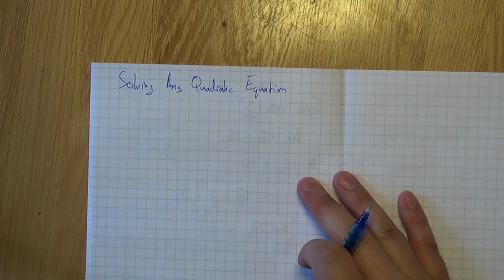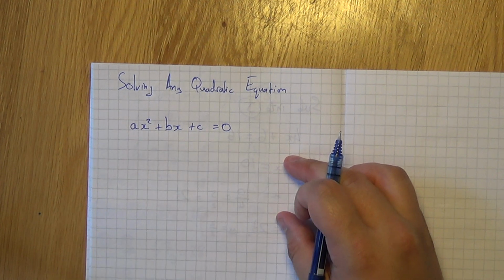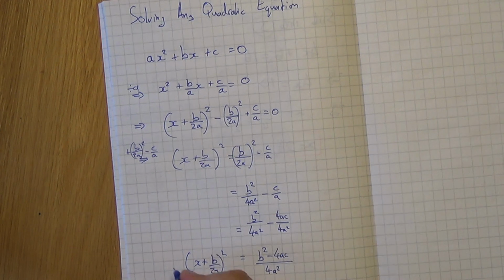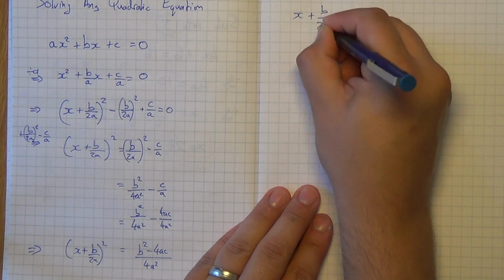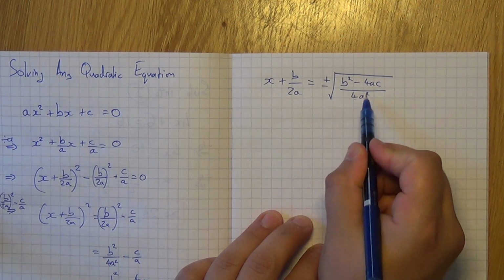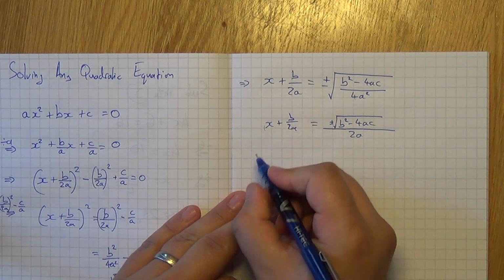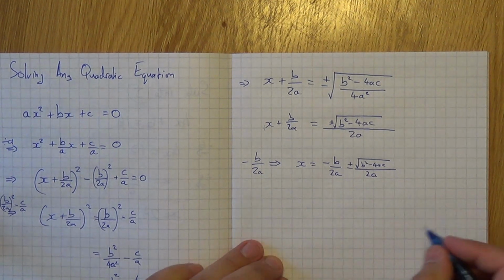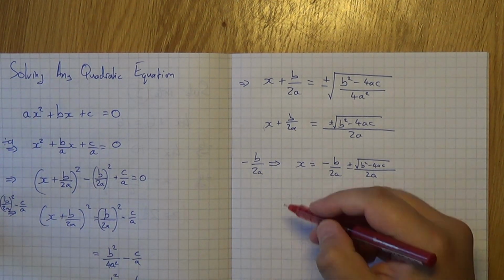Deriving The Quadratic Formula